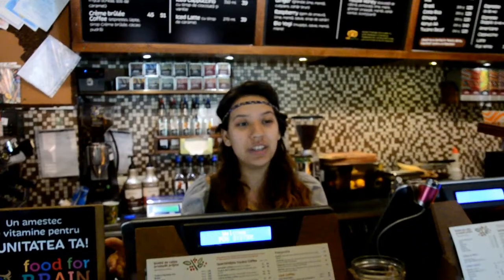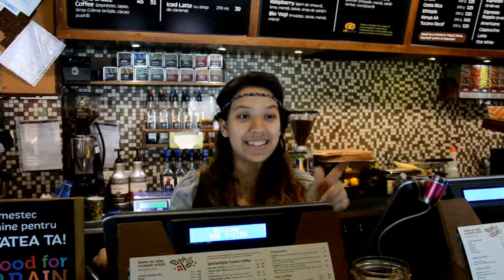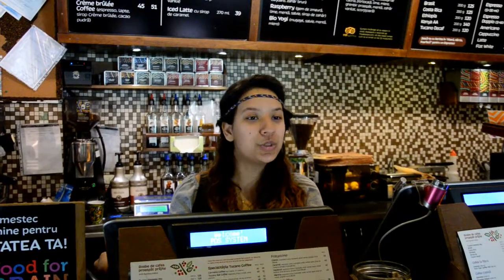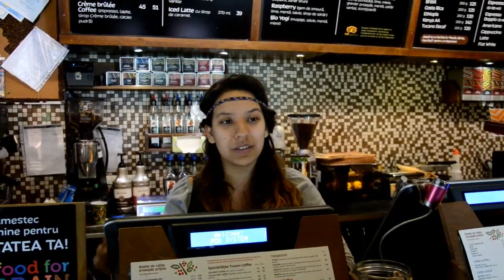Training: How to help your customer to make the order?